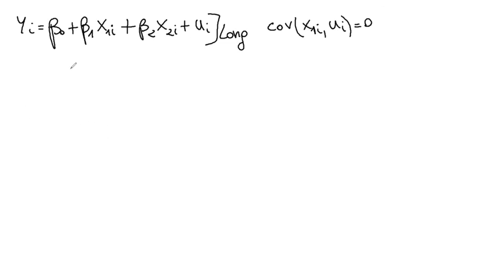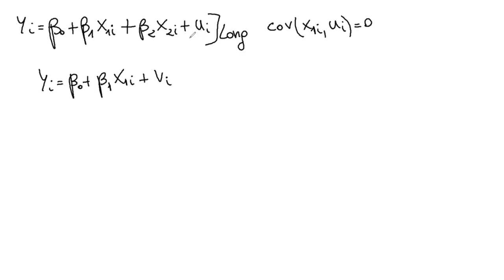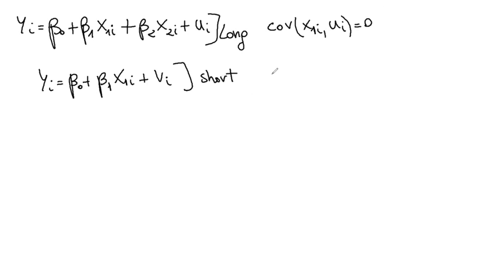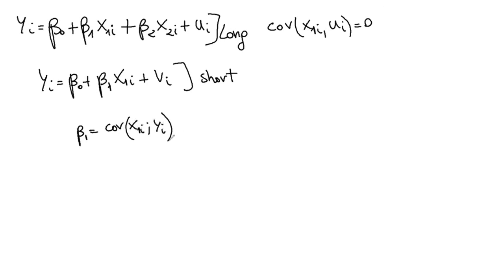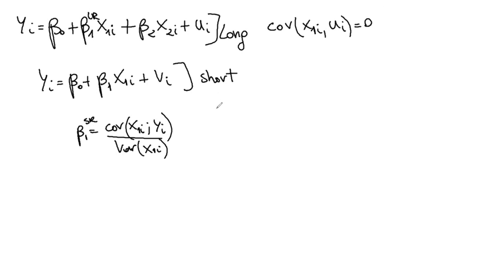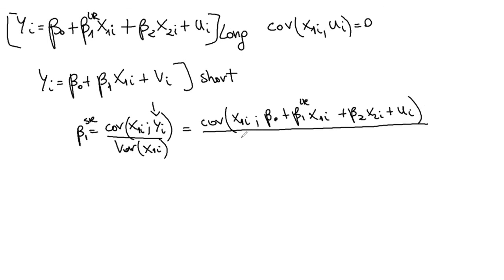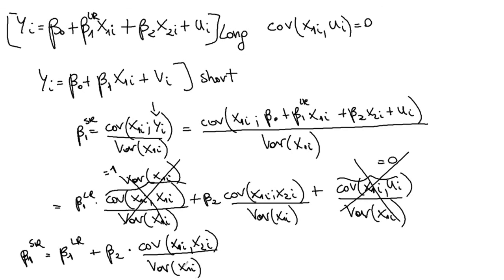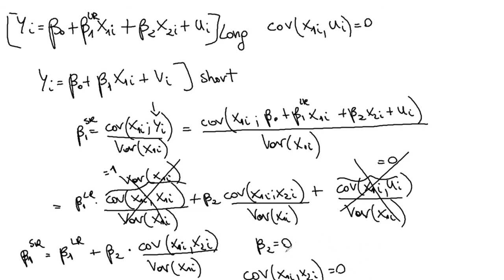Omitted variable bias, long and short regression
In this video we derive the formula for omitted variable bias and the relationship between the short regression and the long regression.